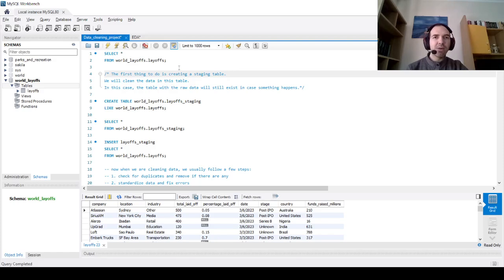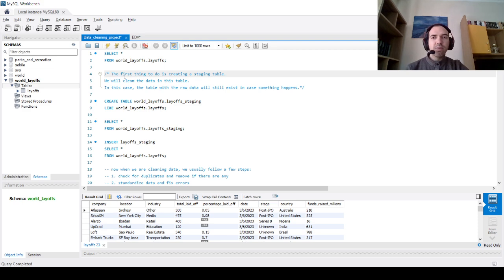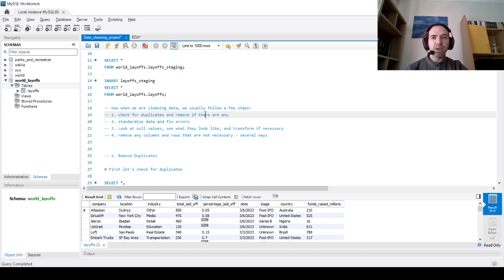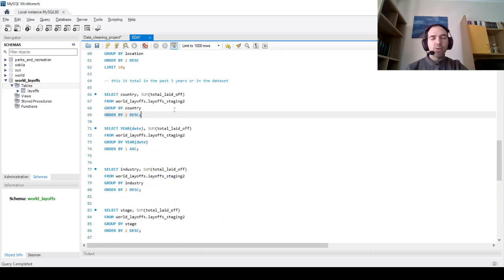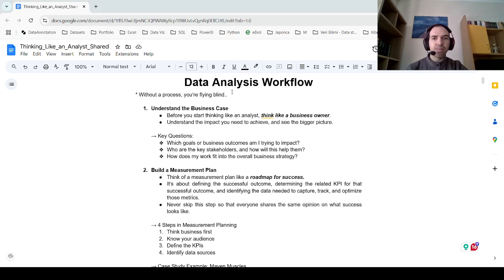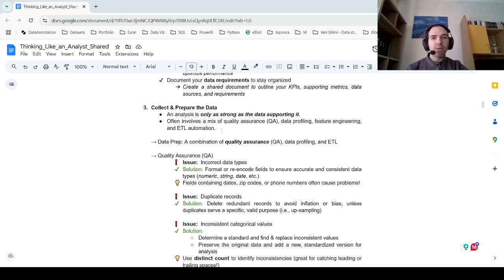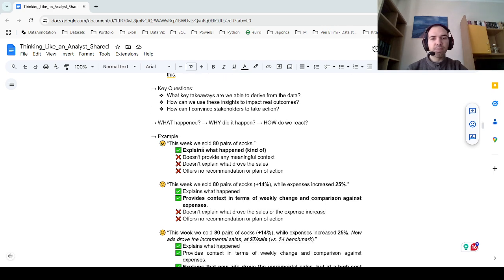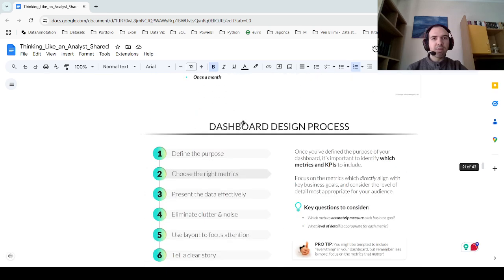Introducing my Services - Data Cleaning and Full Data Analysis Workflow